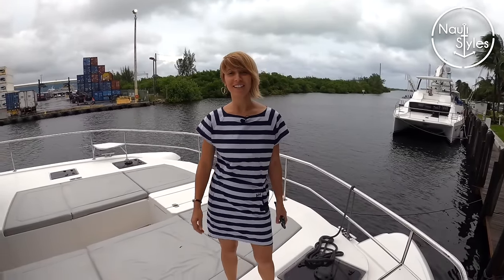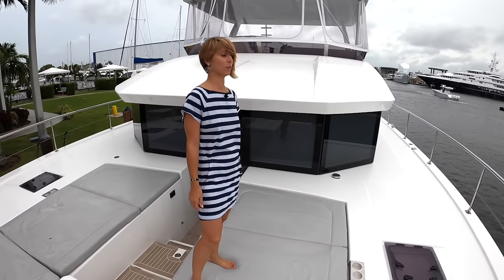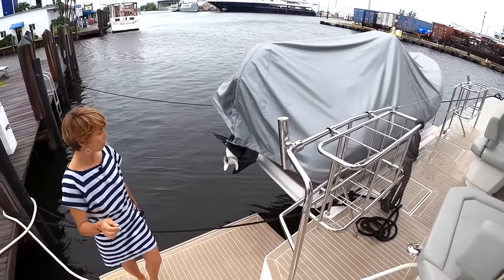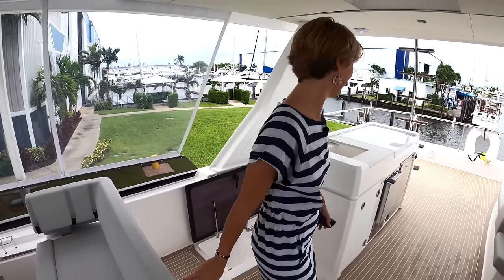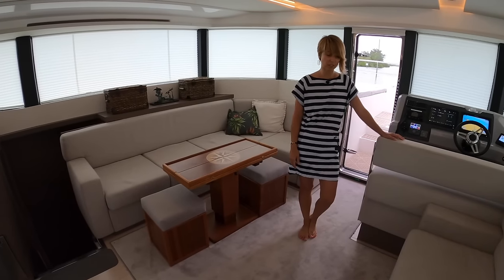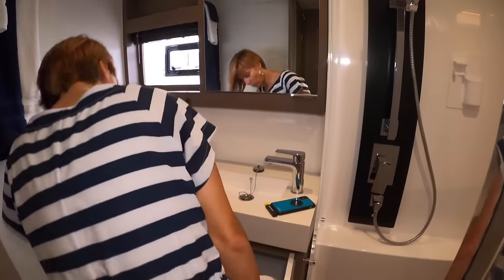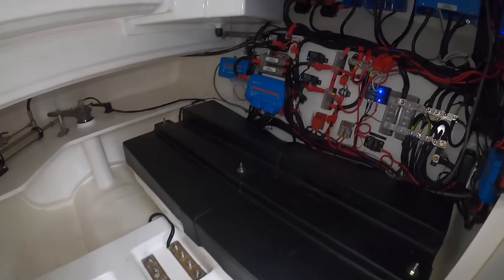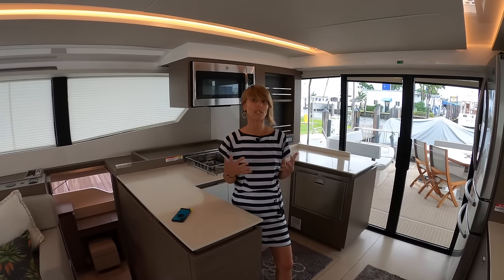$1,300,000 2020 LEOPARD 53 POWER CATAMARAN Yacht WALKTHROUGH & SPECS / LIVEABOARD Cruising POWERCAT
Join us on the Self-guided Tour;) of 2020 LEOPARD 53 POWERCAT. We have been looking forward to Touring this Cataraman for a while and are very excited to show it to all of you! As we have anticipated this Yacht has a great and functional layout and modern design while still feeling warm and cozy. The highlights were definitely the cockpit, the flybridge, the galley, and The Master Cabin. But I was very impressed by some surprising storage features, design resolutions in the guest heads, and the spaciousness of the guest cabins. Heads down it's a great Good-looking PowerCat which would make a great liveaboard, Caribbean Cruiser, and /or an amazing 2nd home on the water. Also some VERY interesting RANGE possibilities 😉
CORRECTION ON THE FUEL: 581 US Gal / 2200 L
Let me know what you guys think of this one down in the comments

0:00 Intro
1:00 Exterior
9:02 Flybridge
12:38 Interior
19:40 Guest Cabins
24:22 Master Cabin
27:54 Engine Room
29:15 Specs CORRECTION ON THE FUEL: 581 US Gal / 2200 L
30:43 Outtakes

This is not your average walkthrough! We don’t do boring, monotone, voiceover-type tours!  This channel is all about having fun and not taking yourselves too seriously while checking out the coolest Yachts out there.

Ahoy,
Captain V

Introducing the